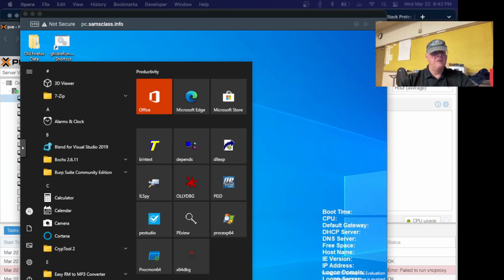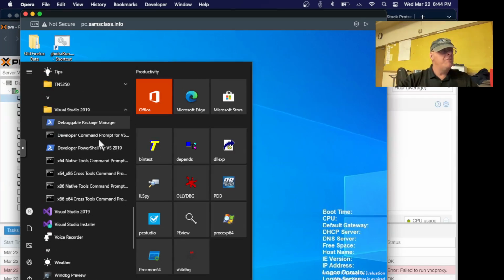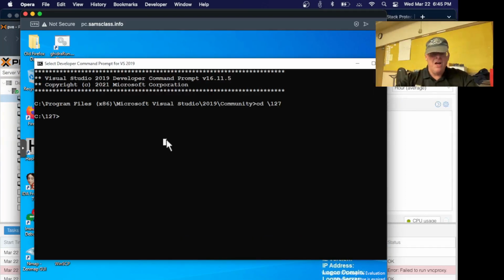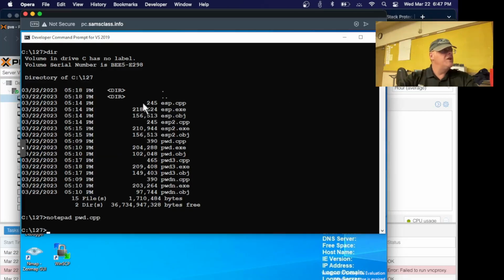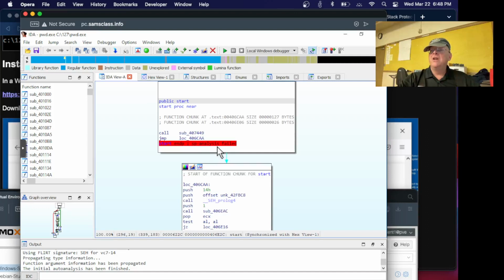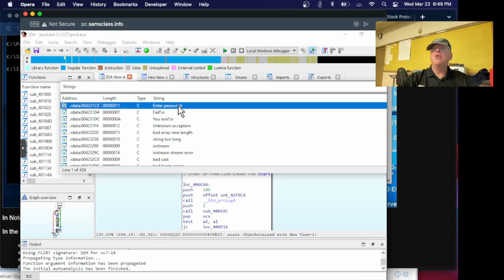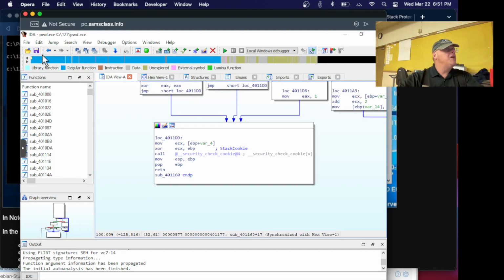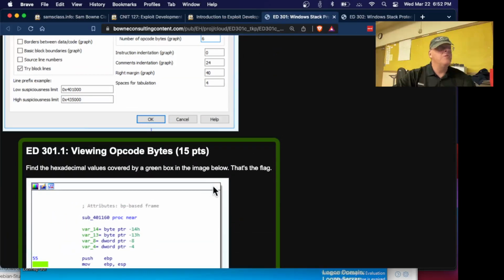ED 301 Stack Protection I